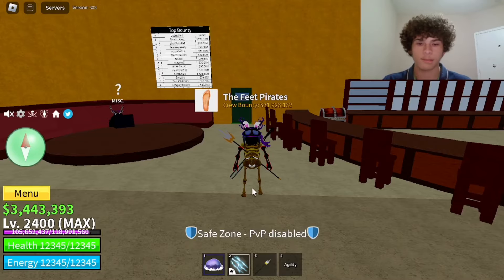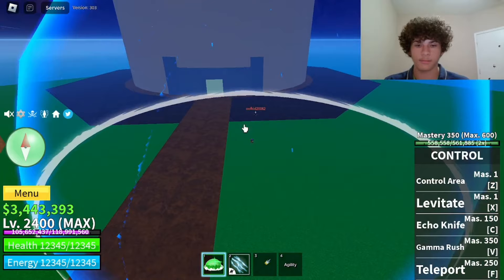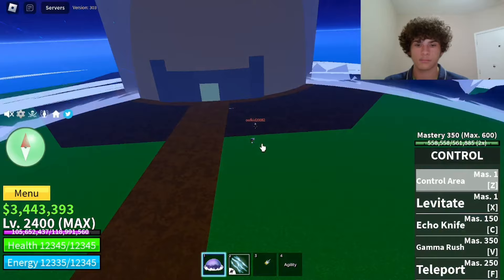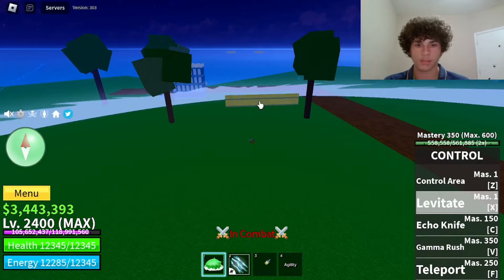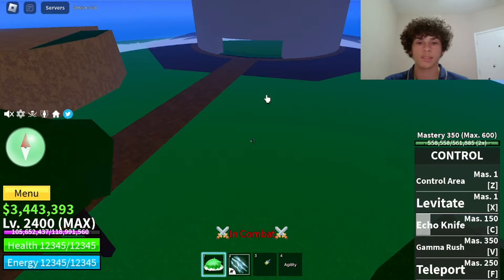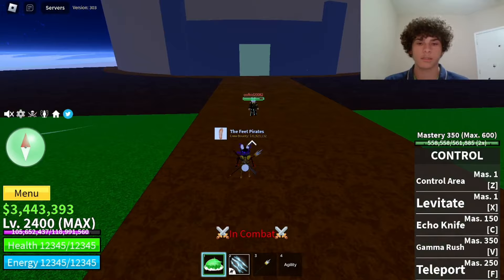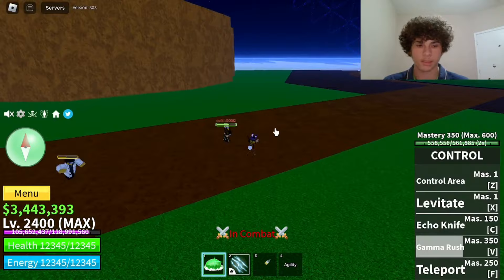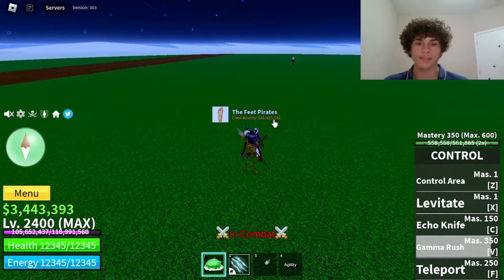Blox Fruits Control Fruit Showcase (ROBLOX)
Hello and in today's video Ill be showing you guys the control fruit and its moves!